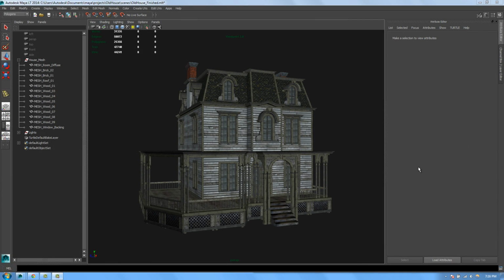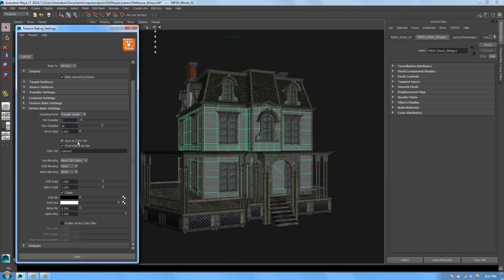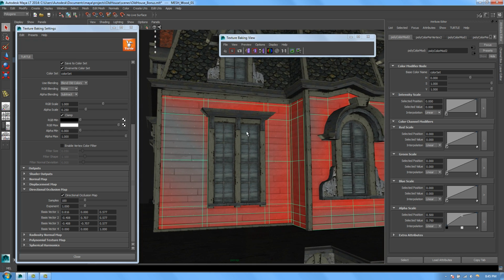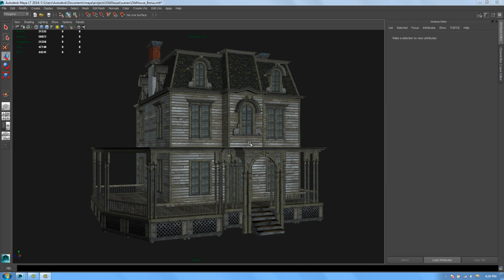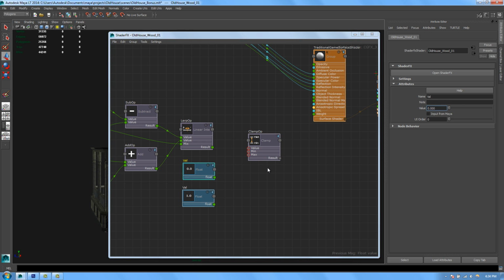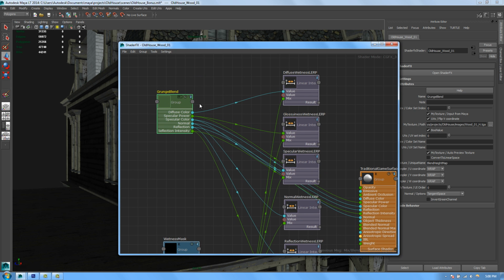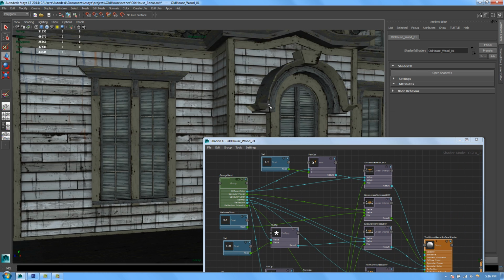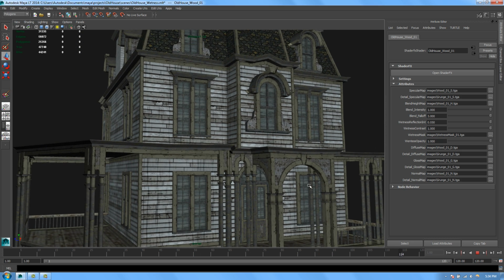ShaderFX in Maya LT -- Intermediate Shaders (Old House) Bonus Material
In this video, Chris Perrella walks through a few more advanced techniques using Turtle and ShaderFX to paint dirt and grime on the Old House asset.